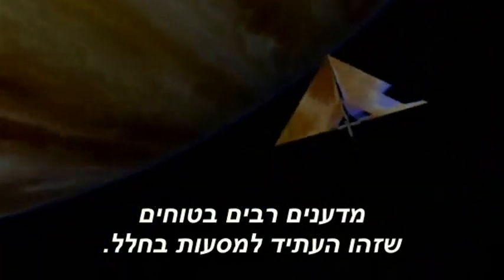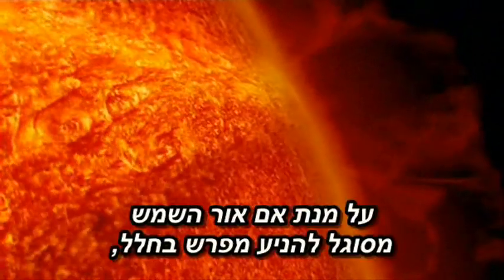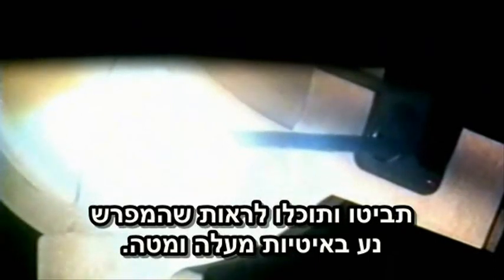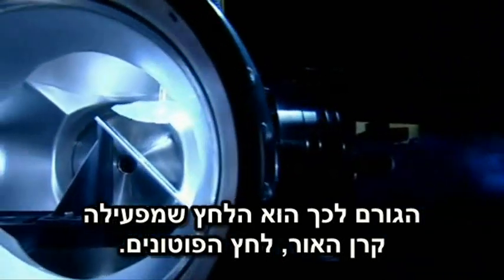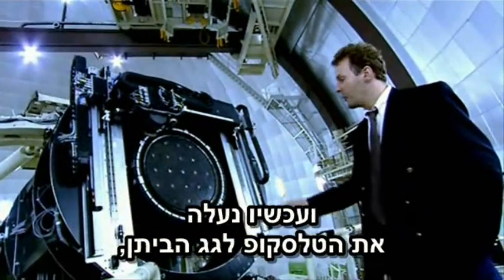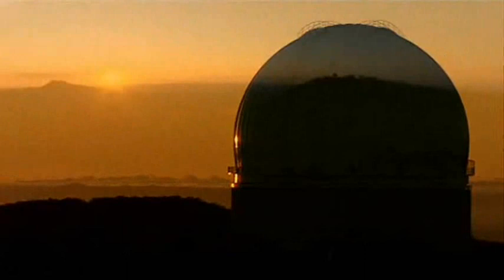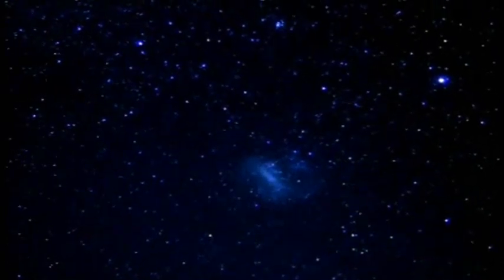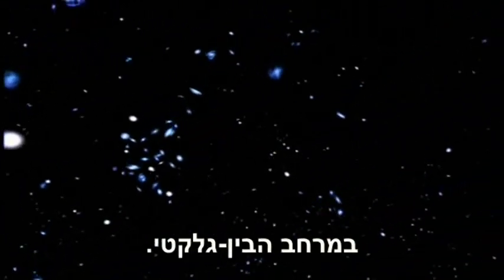חלל - ללכת באומץ (חלק 2 מתוך 2)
הפרק השישי והאחרון סוקר את הטכנולוגיות שמפותחות על מנת לאפשר לנו לנוע עמוק יותר אל תוך החלל.